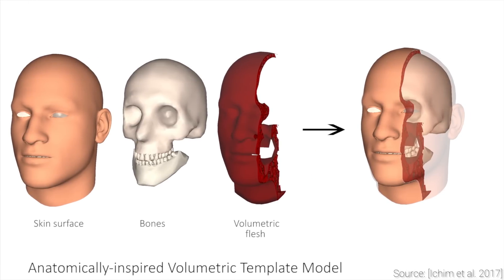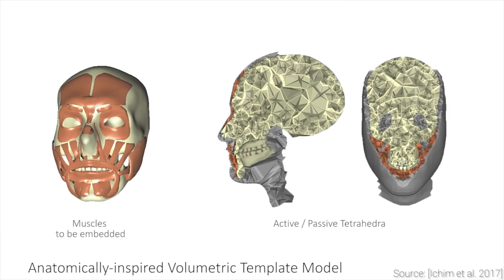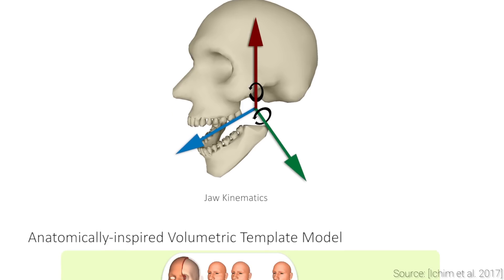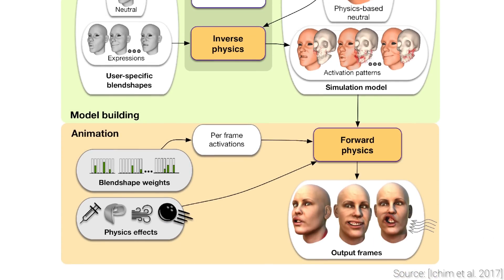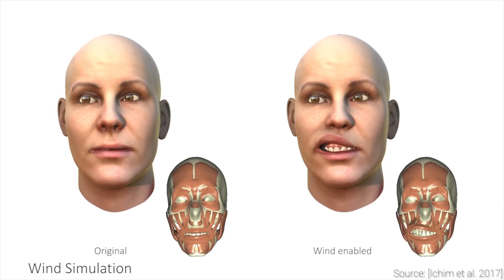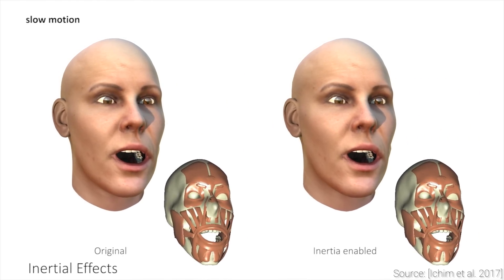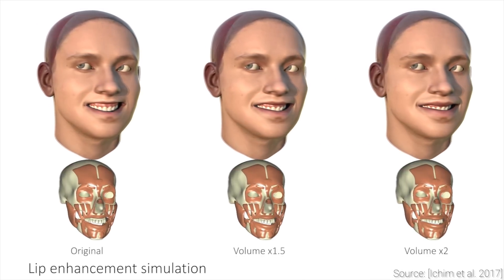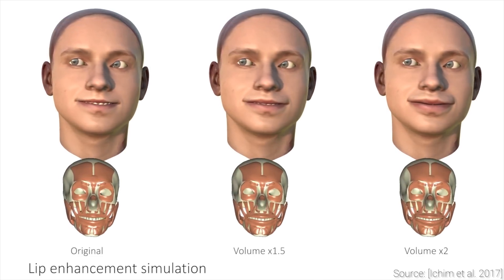Phace: Physics-based Face Modeling and Animation | Two Minute Papers #172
Andrew Melnychuk, Christian Lawson, Dave Rushton-Smith, Dennis Abts, e, Esa Turkulainen, Kaben Gabriel Nanlohy, Michael Albrecht, Michael Orenstein, Sunil Kim, Torsten Reil, VR Wizard.